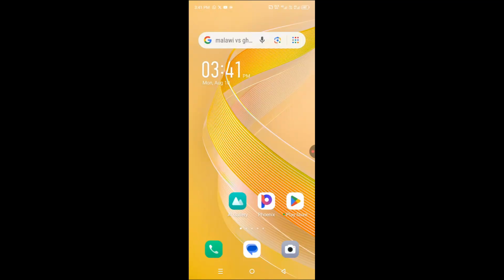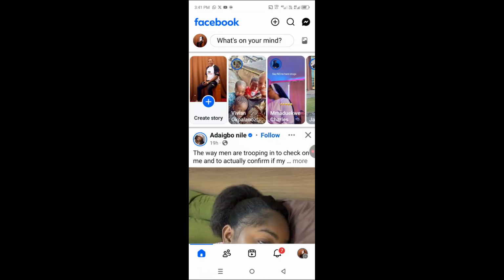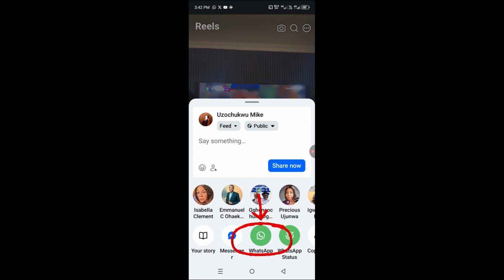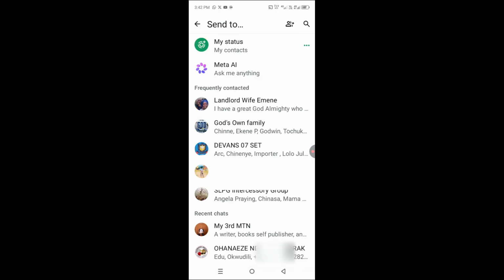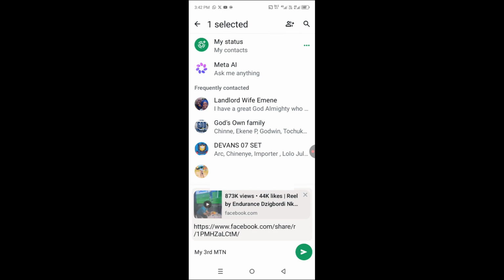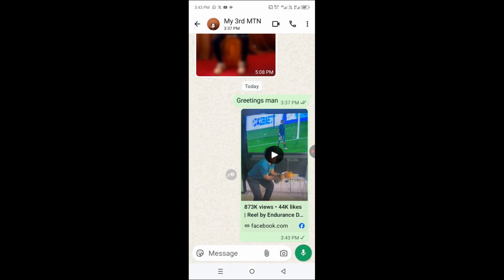How to Share Video from Facebook to WhatsApp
In this video tutorial, you will learn how to share video from Facebook to WhatsApp. If you come across a video on Facebook and want to share it to your WhatsApp contact but do not know how to go about it, this video tutorial walks you through on how to complete the task. Easily send a video from Facebook to WhatsApp. This Facebook tutorial explains this in detail.

Video Chapters ⏰
00:00 Introduction to Send Video on Facebook to WhatsApp User
00:06 Launch Facebook Mobile for Android
00:24 How to Send Facebook Reels to WhatsApp
01:04 Send Video to WhatsApp Contact from Facebook
01:20 Conclusion on Sending Video from FB to WhatsApp